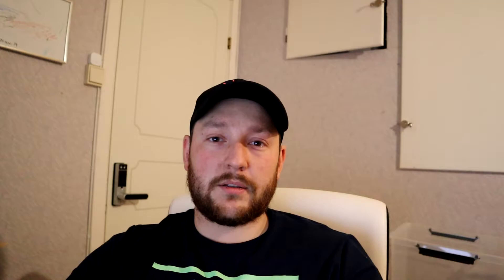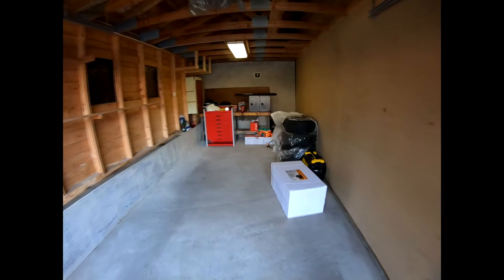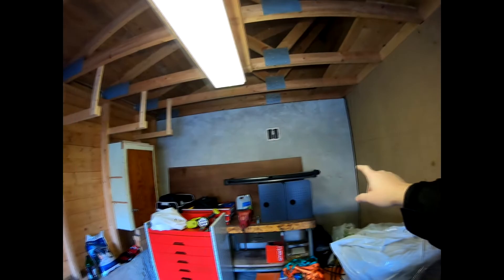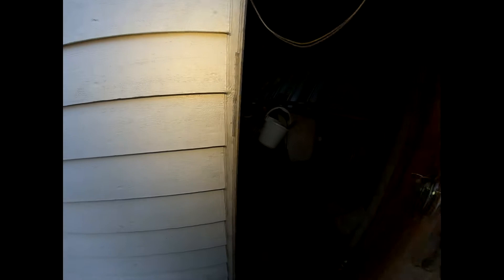First Hoffmods video... Showing the garage...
This is my first video with me in it. I'm showing a small clip of the garage.